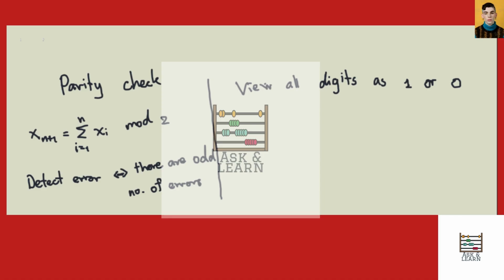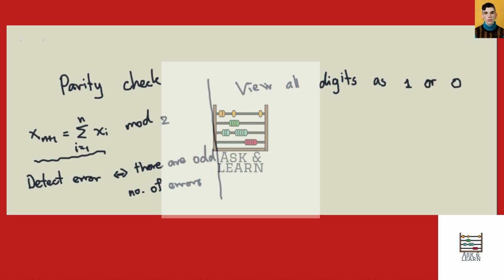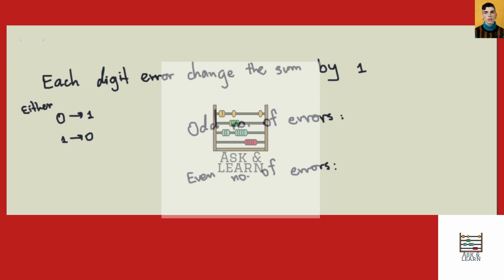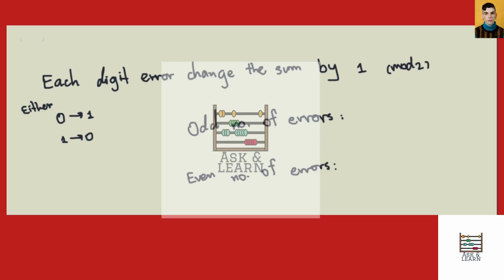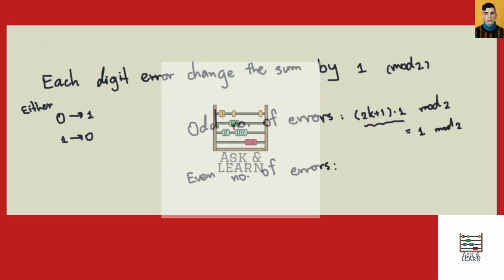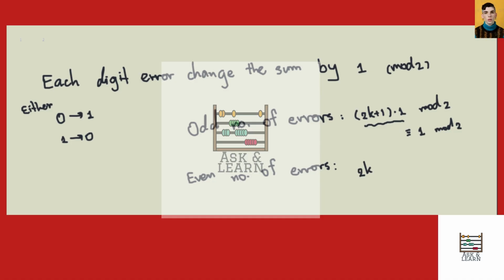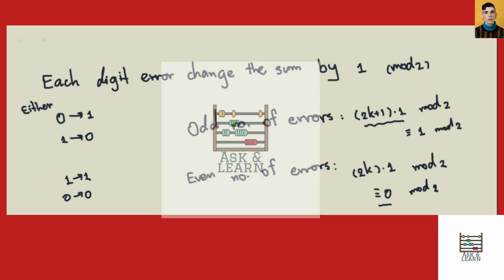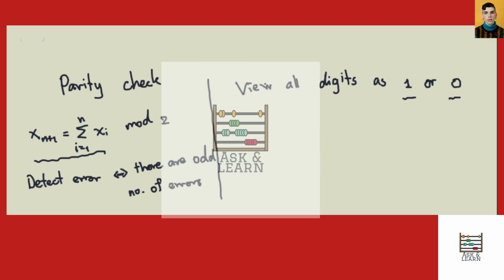[Math] Prove that a parity check bit can detect an error in a string if and only if the string conta